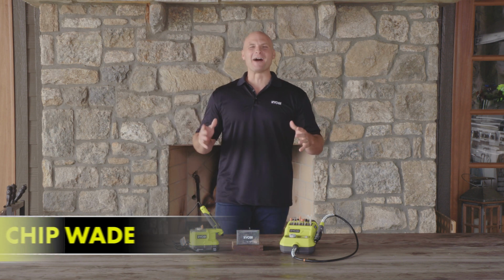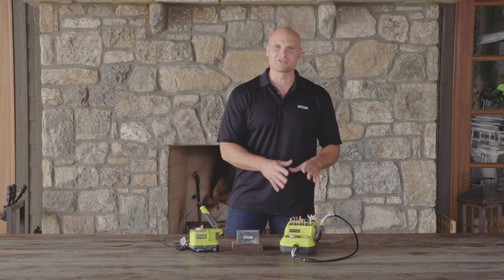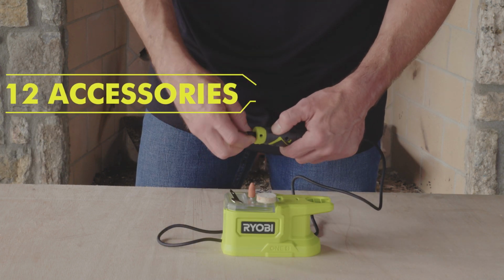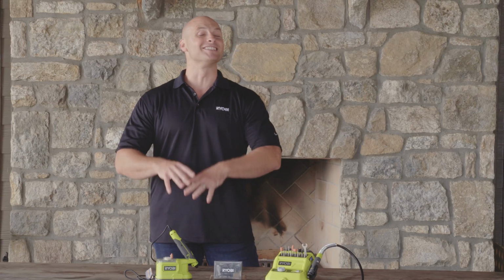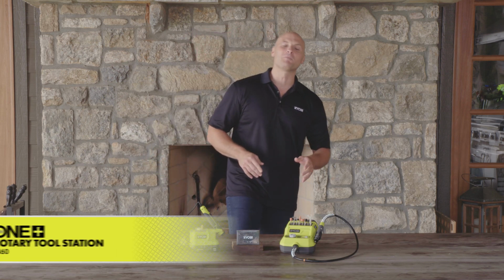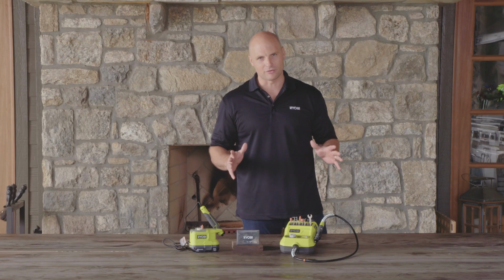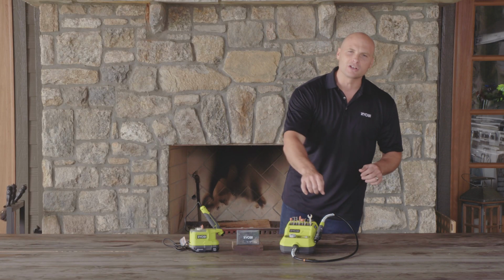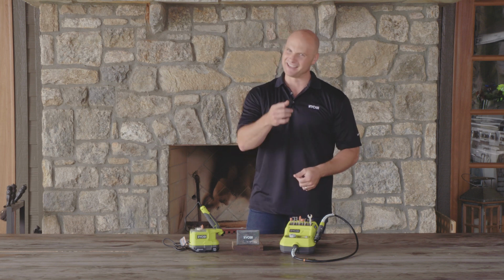Rotary Tools 101 | RYOBI Tuesday Tips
From small crafts to quick fixes around the house, our 18V ONE+ Rotary Tools (P460, PRT01) are capable of a wide variety of applications like grinding, cutting, polishing, etching, and much more! Check out the latest Tuesday Tips where we cover both our precision and full-size cordless rotary tools and all the possibilities that come with them.